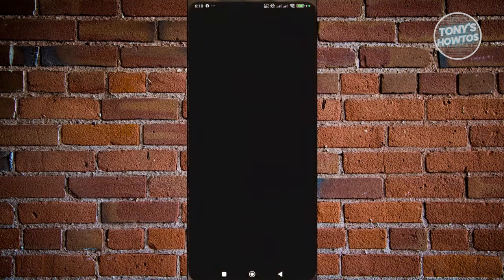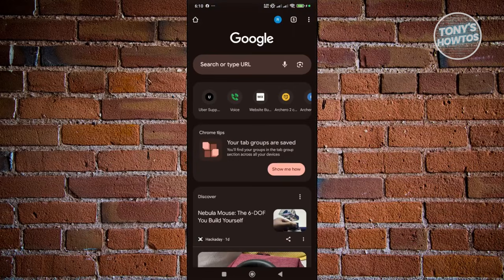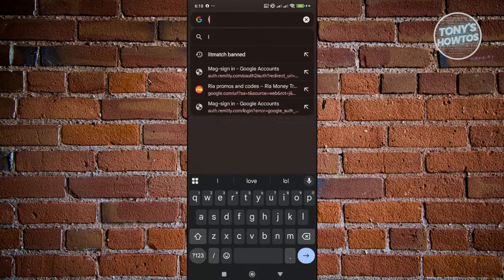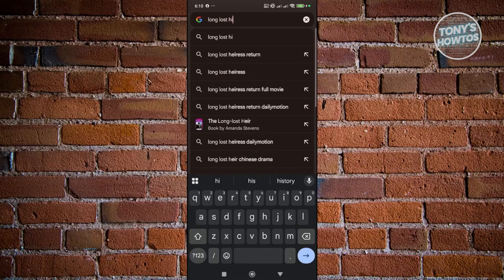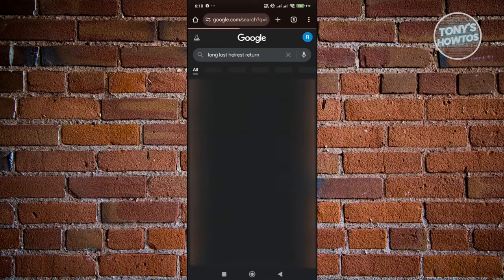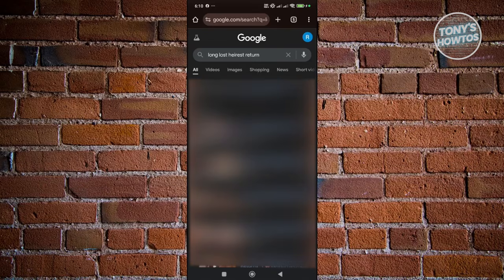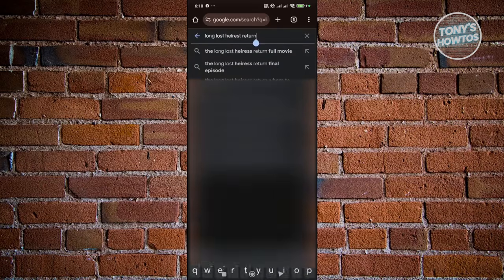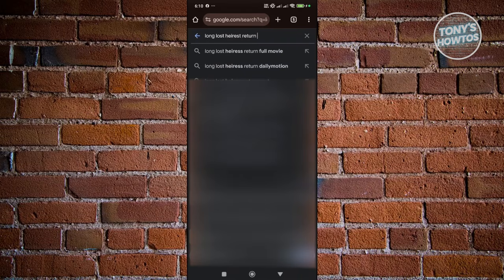How to Watch DramaBox Series for Free | Step-by-Step Tutorial (2026)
In this video, I show you How to Watch DramaBox Series for Free.
A quick & simple step-by-step tutorial on how to get dramabox free coins.